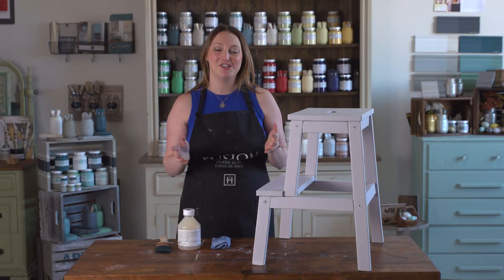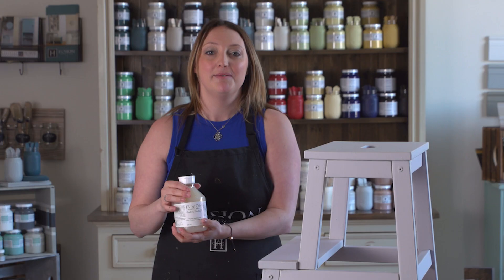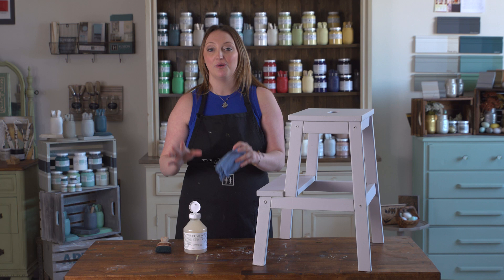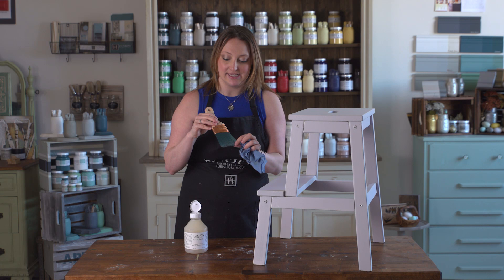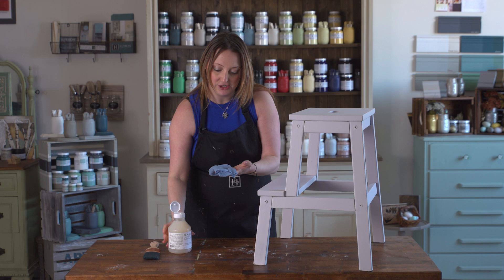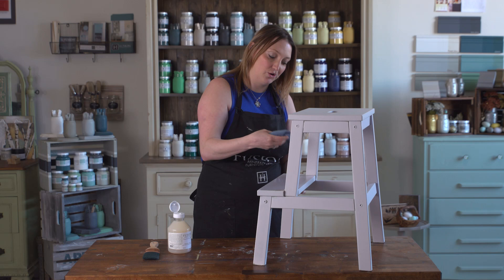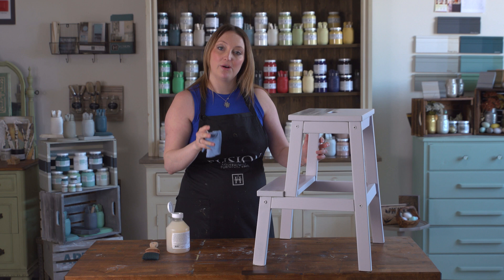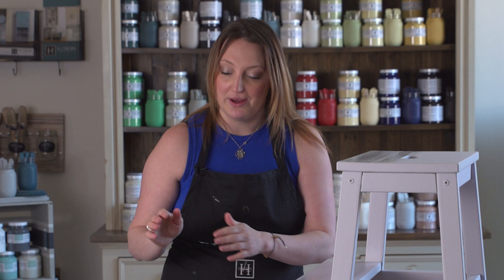How To: Tough Coat™ Matte Wipe-On Poly | Fusion™ Mineral Paint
In this video, we teach you how to use our Tough Coat™ Matte Wipe-On Poly for your projects! This non-yellowing, highly durable clear coat finish will provide extra strong durability for all of your heavy use surfaces. Now that's tough!

PRODUCT(S) MENTIONED:
• Tough Coat™ Matte Wipe-On Poly

Timecodes
0:00 Intro
0:23 Before starting
0:48 What material to use
1:30 How to apply Touch Coat